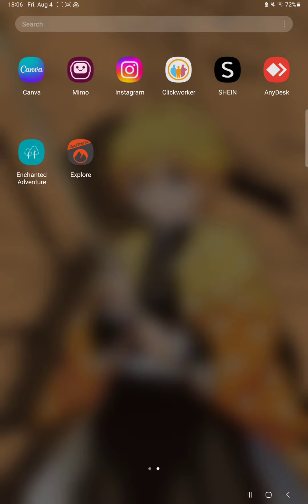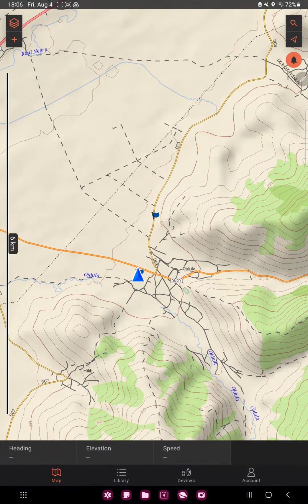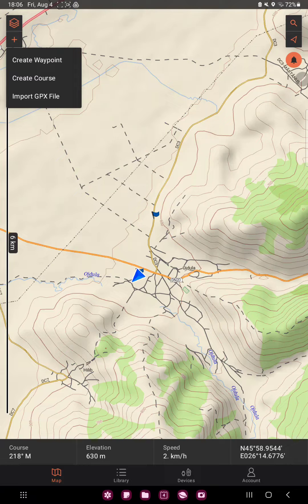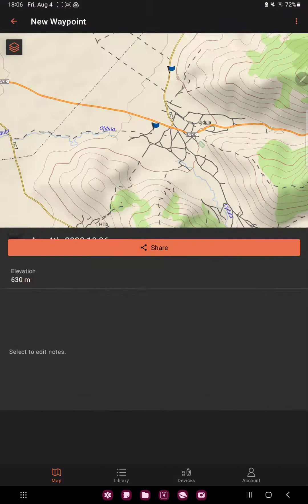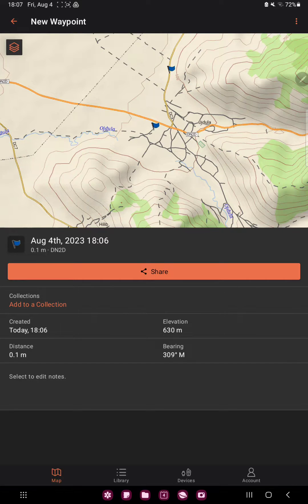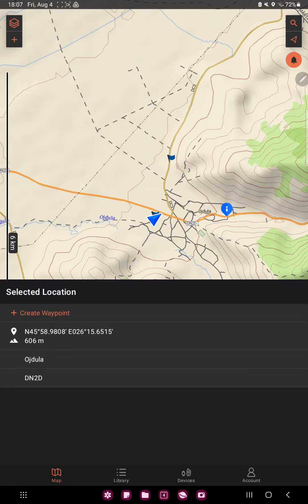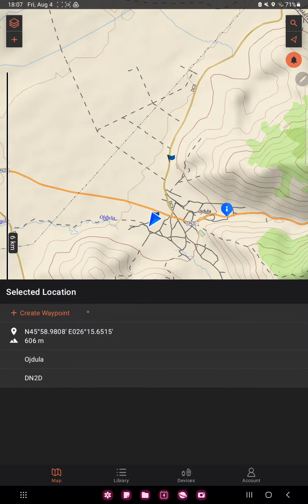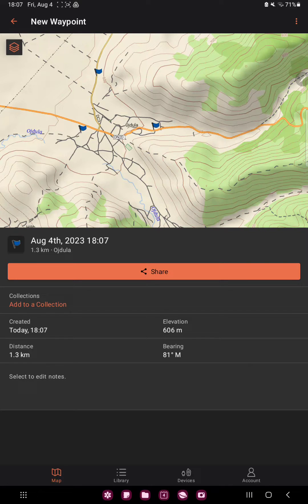How to create a waypoint on Garmin Explore?